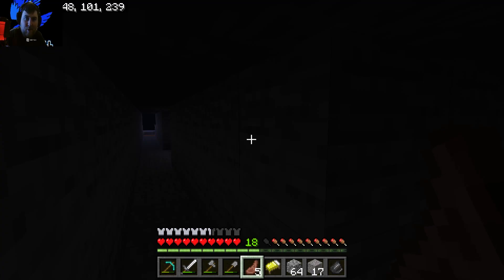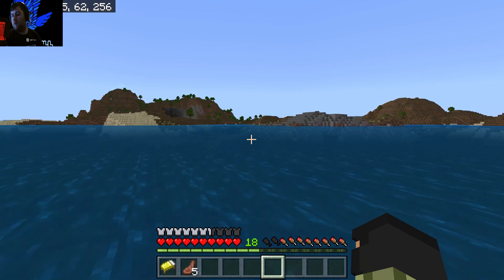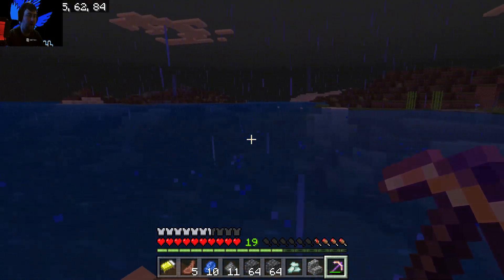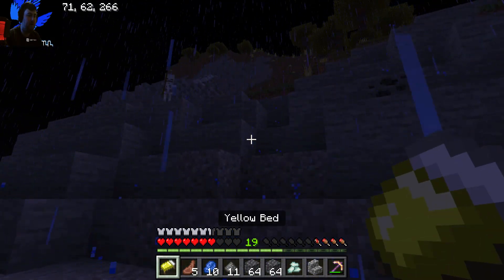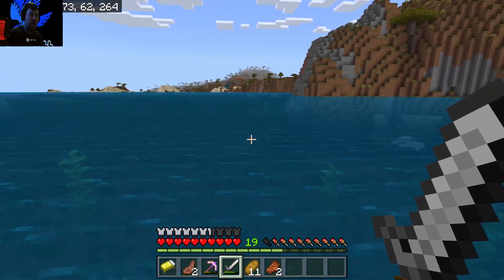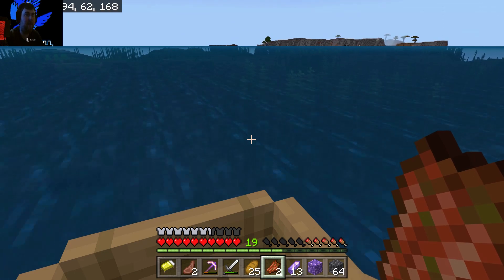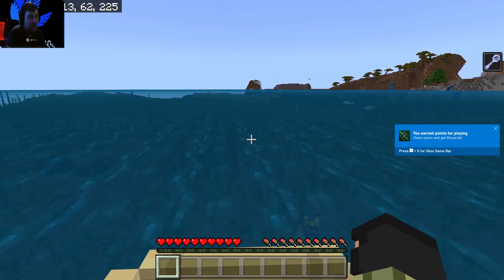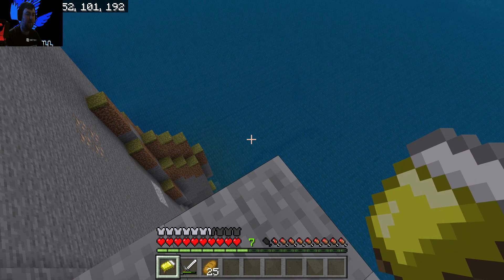Minecraft - Bedrock Survival 1.19.41 - EP10 - Silly Mistake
Welcome to Minecraft Bedrock 1.19.41. A Survival series that aims to complete goals and objectives without the use of mods. As always, suggestions are welcome